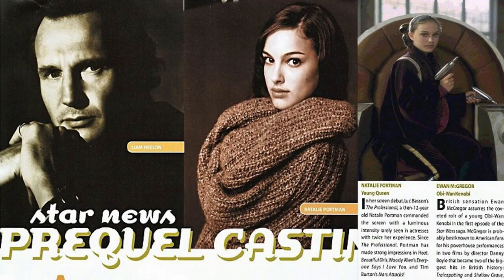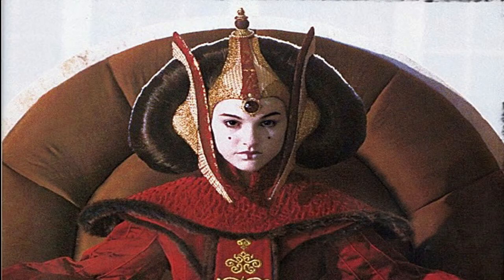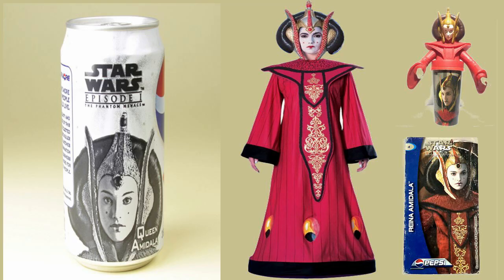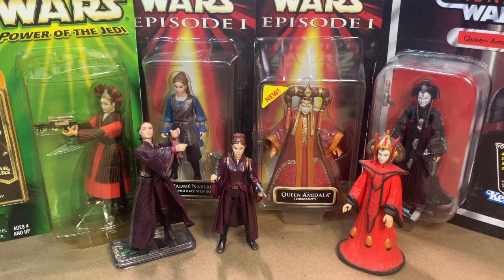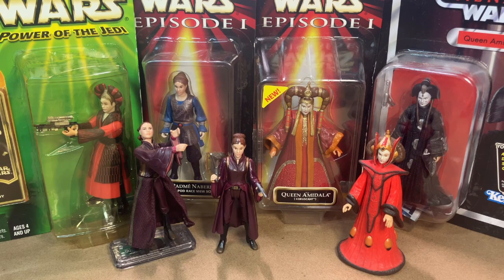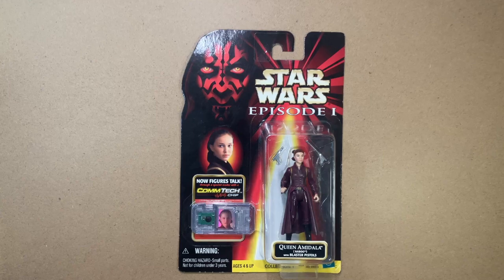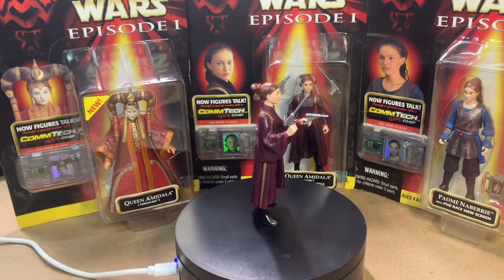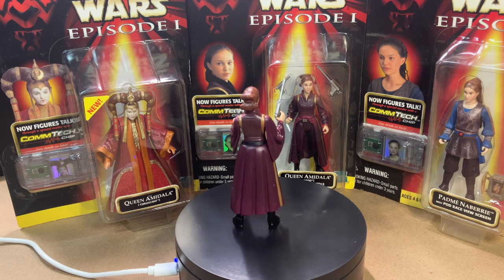How Hasbro's 1999 Episode 1 Queen Amidala Figure Fell Short For Me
Join me for this look back and review of Hasbro's first Queen Amidala figure back in 1999 as part of their Episode 1 figure line and how it wasn't quite what I had hoped and why I think it was a bit of a misfire.